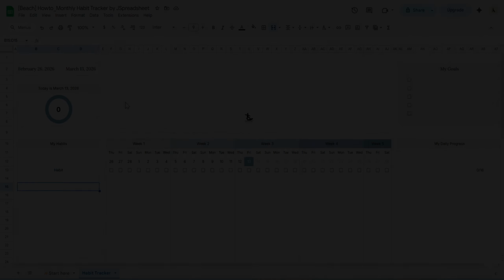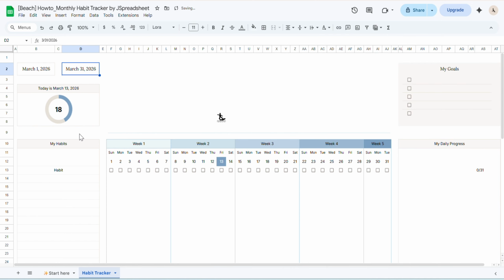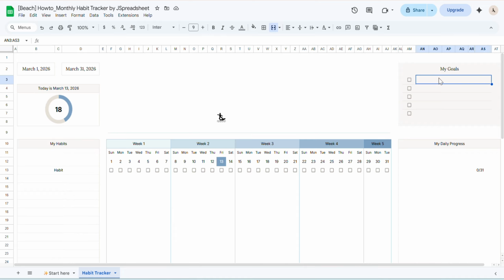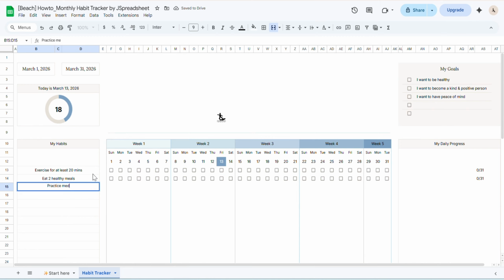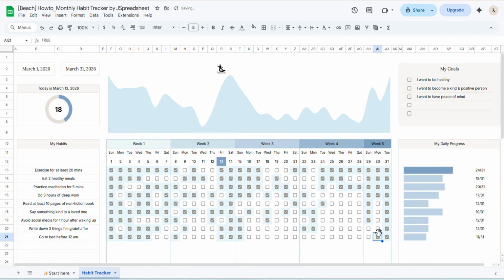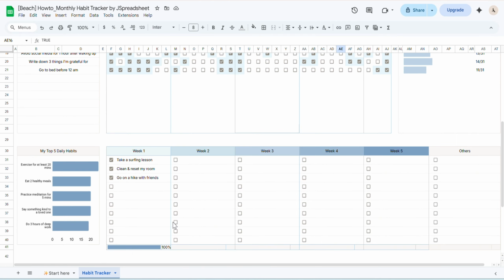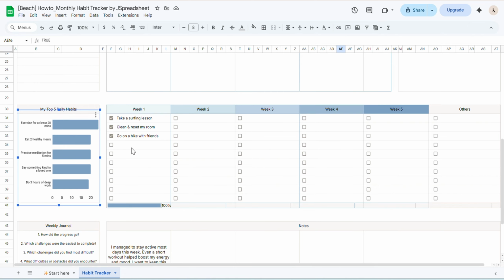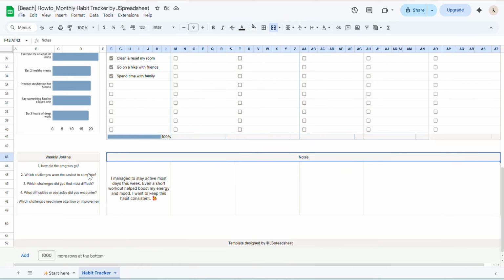How to Use a Monthly Habit Tracker (Daily Habits & Goal Tracking) by JSpreadsheet | Video Tutorial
Stay consistent with your habits using this Monthly Habit Tracker in Google Sheets. In this tutorial, I’ll show you how to use the tracker to monitor daily habits, track your progress, and stay accountable throughout the month.

This spreadsheet helps you track habits like exercising, eating healthy, meditation, reading, sleep, and more. You can easily see your progress with visual charts and weekly tracking sections.

Perfect for building routines, improving productivity, and staying motivated with your personal goals.

In this video you'll learn how to:
• Track daily habits in Google Sheets
• Monitor weekly progress
• View your monthly habit completion rate
• Stay consistent with your personal goals